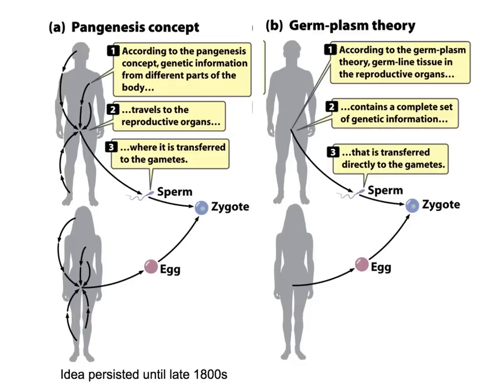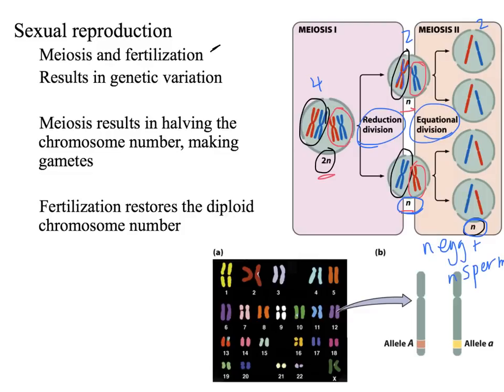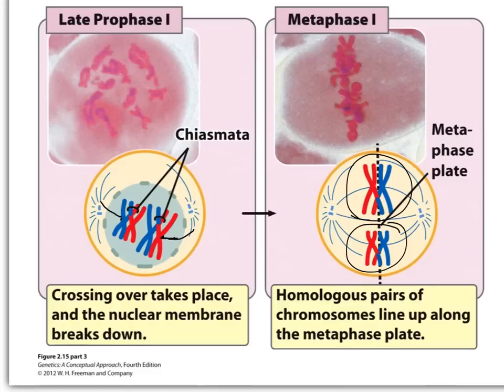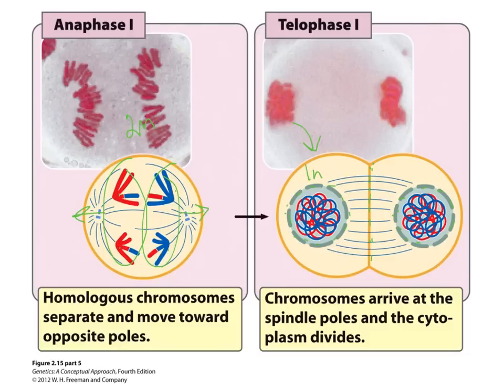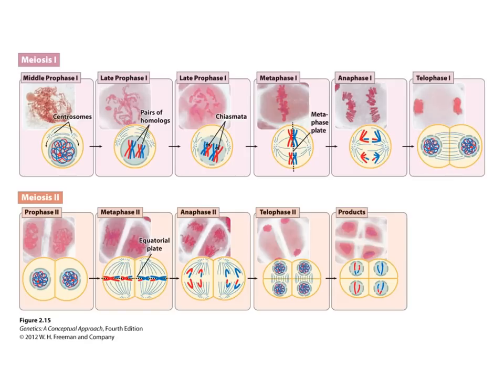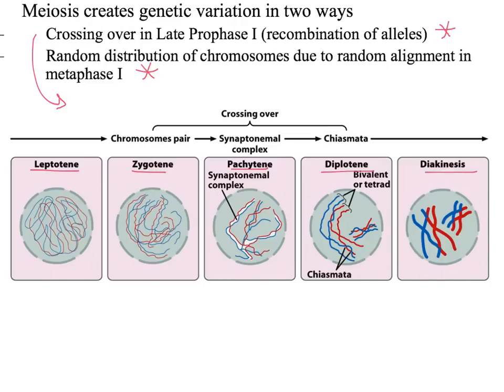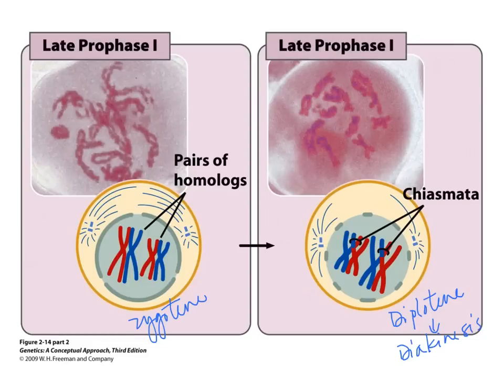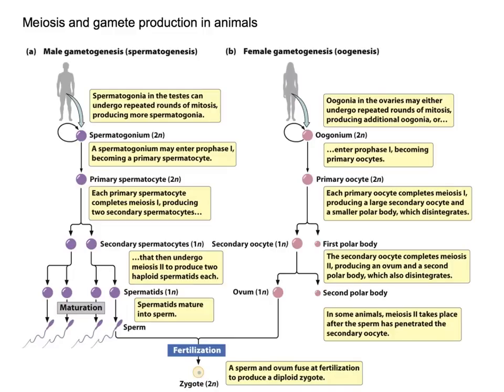2.3 meiosis lecture